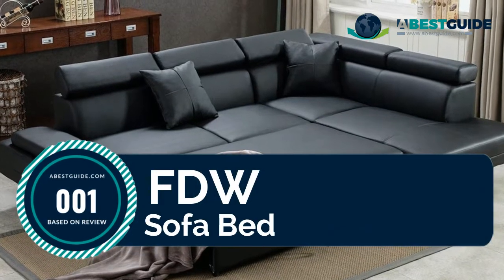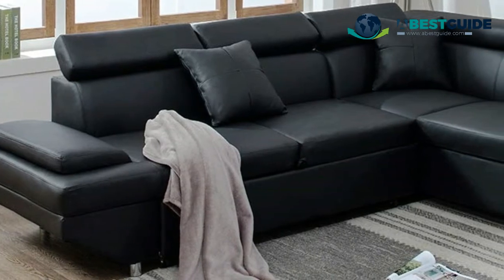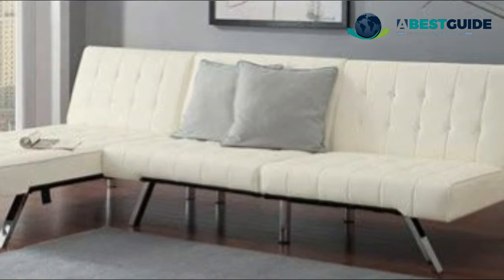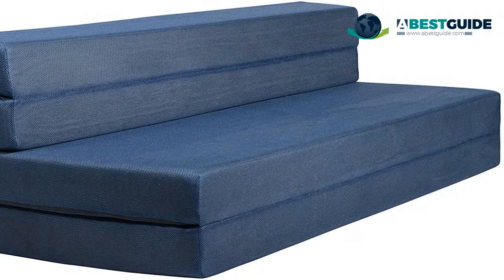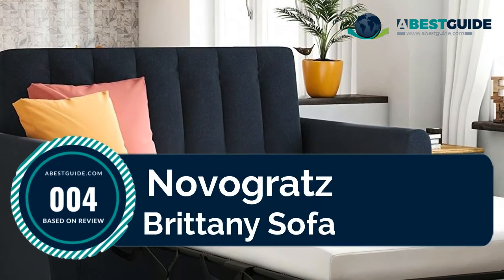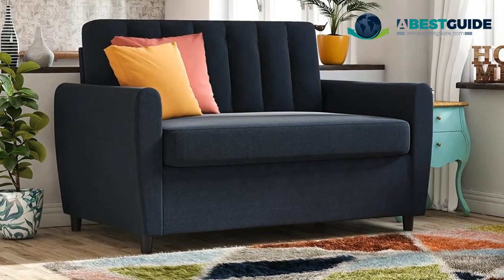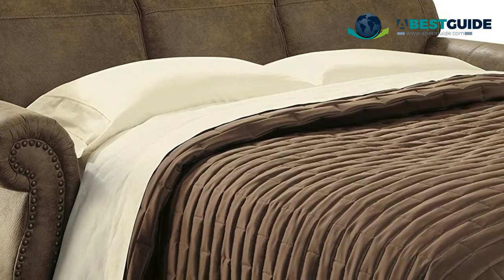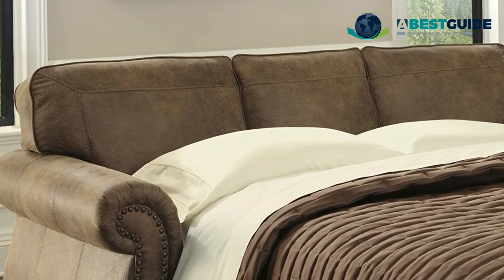Sofa Beds - The Best Sofa Beds Reviews 2020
For a sleep in style, best sofa beds are exceptionally sophisticated and fashionable for your home decor. A big sofa bed has a wide-reaching demand for its exacting capacity and comfortable outlooks. Though the sofa beds perfect for the budget and house, they are undeniably most excellent choice for your residence.

Here Are The Top 5 Best Sofa Beds :

1.FDW Sofa Bed
(Ad for Amazon)

2.Modern Sofa Bed Sleeper
(Ad for Amazon)

3.Milliard Tri Fold Foam
(Ad for Amazon)

4.Novogratz Brittany Sofa
(Ad for Amazon)

5.Signature Design by Ashley
(Ad for Amazon)